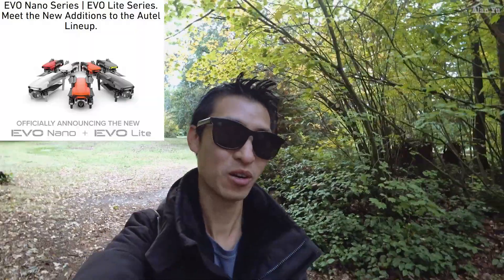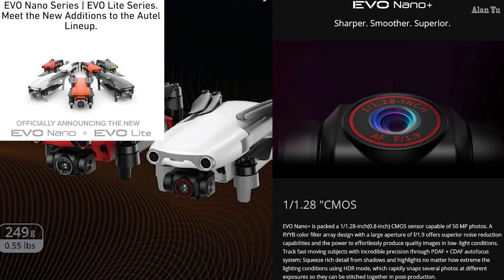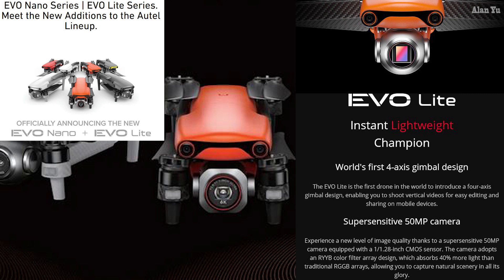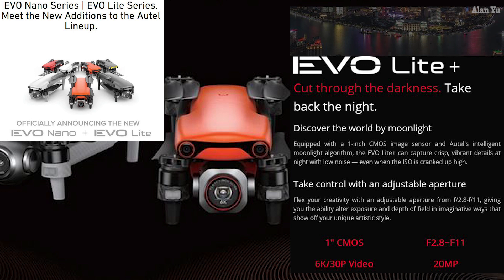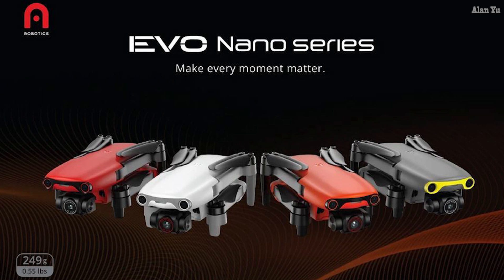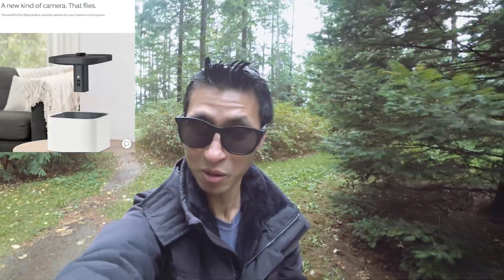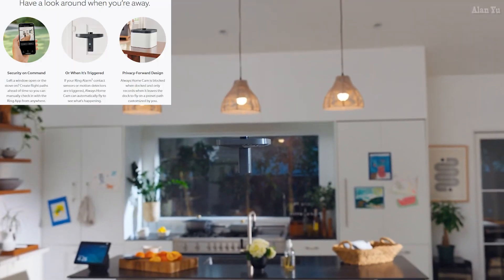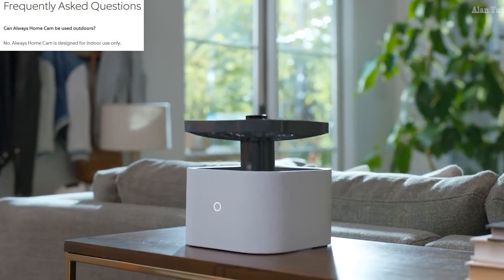Autel EVO Lite And Nano Drone Launch, Amazon Flying Always Home Camera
-Official unveil of four new Autel drones.  The Nano ($649) , Nano+ ($799) , EVO Lite ($1149) , EVO Lite+ ($1249).
-Amazon showing its new flying always home security camera as part of its Ring ecosystem.
-Squirrels, ducks and birds
Thermal imaging video of squirrel
-Drone video DJI Mini 2 building and sky

0:07 Intro
0:37 New Autel Drones
3:39 Amazon Always Home
5:04 Wildlife and thermal
6:10 Drone Video

My Gear and more: